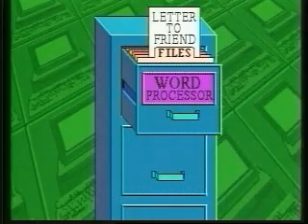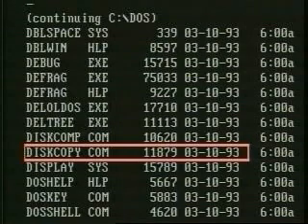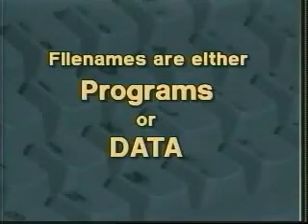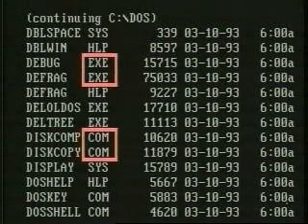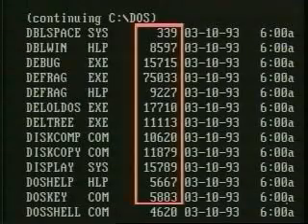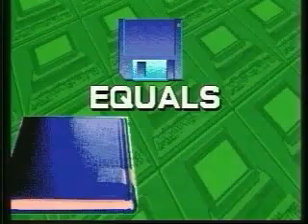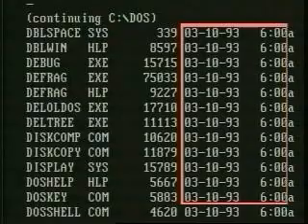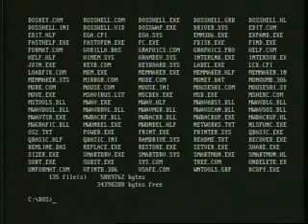Video Professor DOS 6.0 and 6.2 - Lesson 4: Learning About File Names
Video Professor DOS 6.0 and 6.2
Lesson 4: Learning About File Names